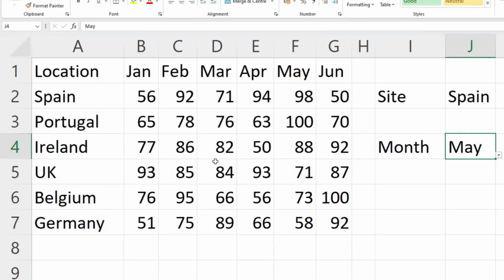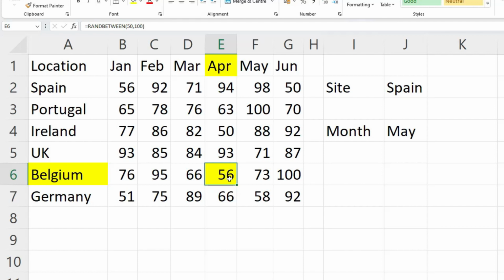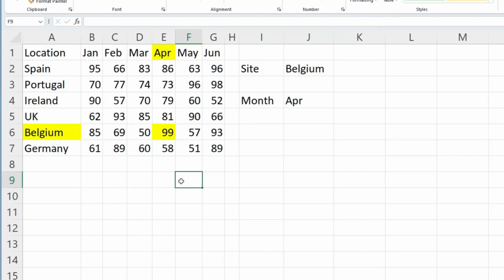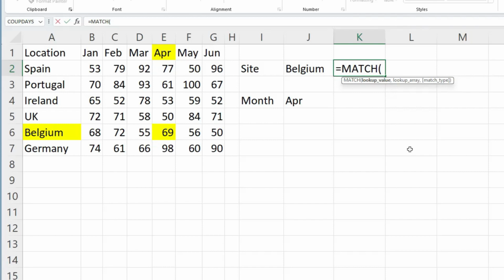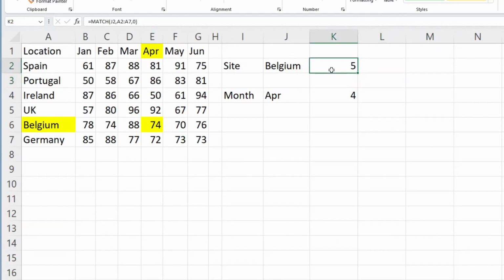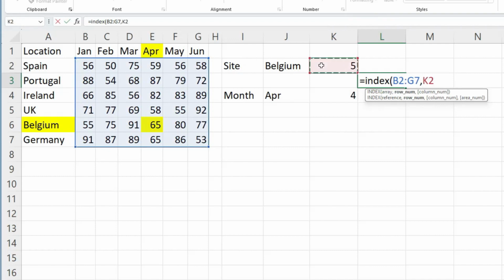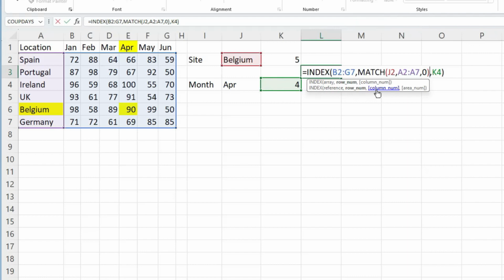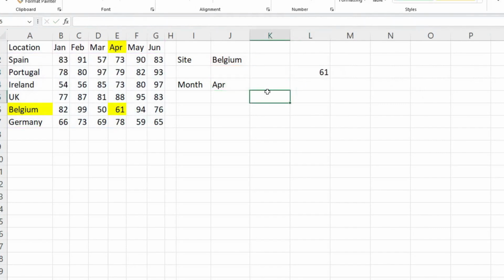Index & Match in Excel